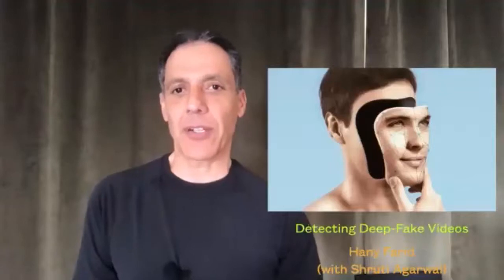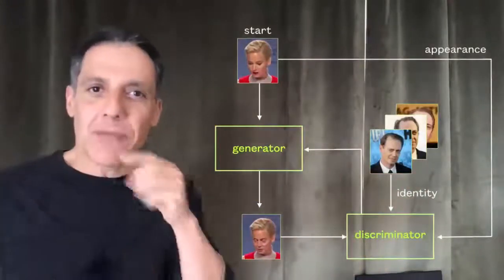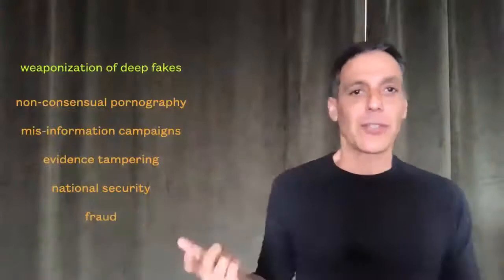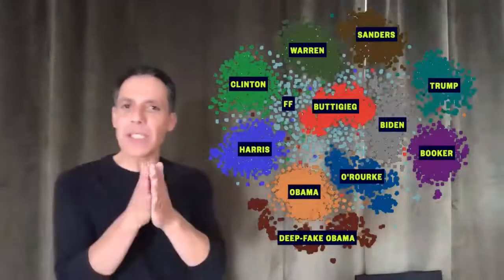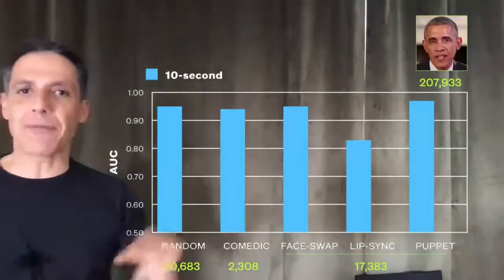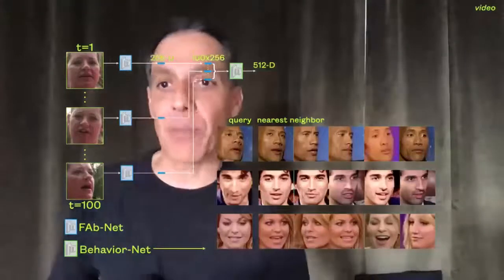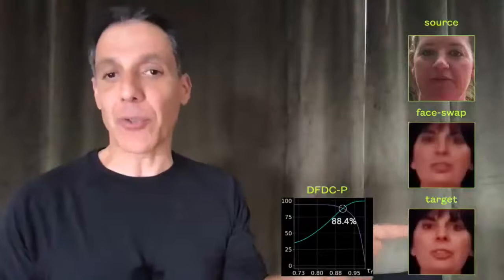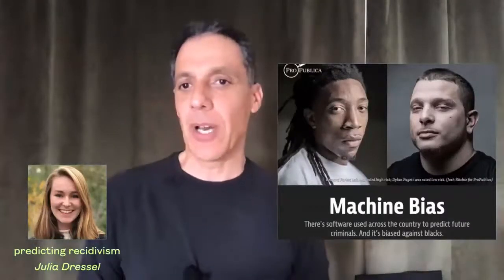Creating, Weaponizing, and Detecting Deep Fakes, by Hany Farid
The past few years have seen a startling and troubling rise in the fake-news phenomena in which everyone from individuals to nation-sponsored entities can produce and distribute mis-information. The implications of fake news range from a mis-informed public to an existential threat to democracy, and horrific violence. At the same time, recent and rapid advances in machine learning are making it easier than ever to create sophisticated and compelling fake images. videos, and audio recordings, making the fake-news phenomena even more powerful and dangerous. I will provide an overview of the creation of these so-called deep-fakes, and I will describe emerging techniques for detecting them.  [joint work with Ph.D. student Shruti Agarwal]

Hany Farid is a Professor at the University of California, Berkeley with a joint appointment in Electrical Engineering & Computer Sciences and the School of Information. His research focuses on digital forensics, image analysis, and human perception. He received his undergraduate degree in Computer Science and Applied Mathematics from the University of Rochester in 1989, his M.S. in Computer Science from SUNY Albany, and his Ph.D. in Computer Science from the University of Pennsylvania in 1997. Following a two-year post-doctoral fellowship in Brain and Cognitive Sciences at MIT, he joined the faculty at Dartmouth College in 1999 where he remained until 2019. He is the recipient of an Alfred P. Sloan Fellowship, a John Simon Guggenheim Fellowship, and is a Fellow of the National Academy of Inventors.